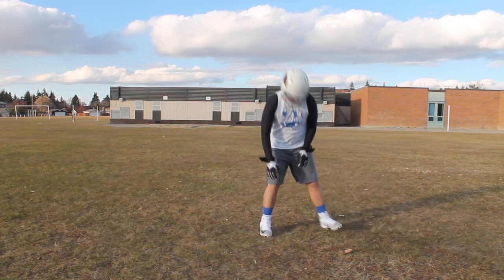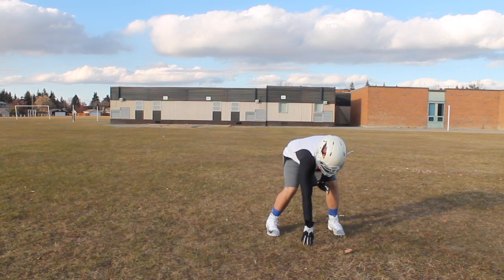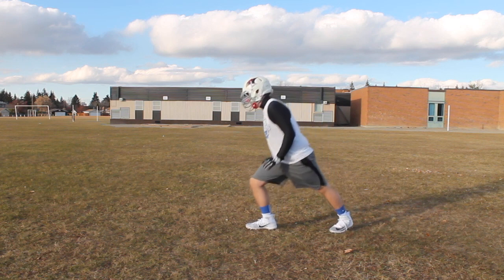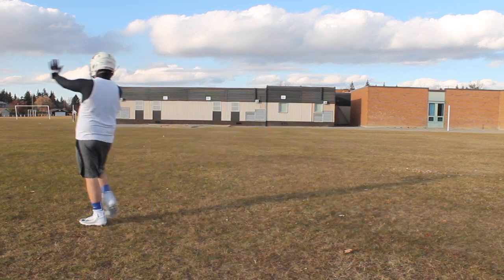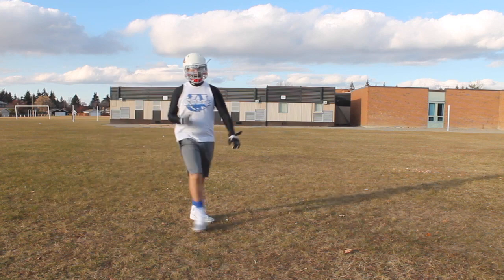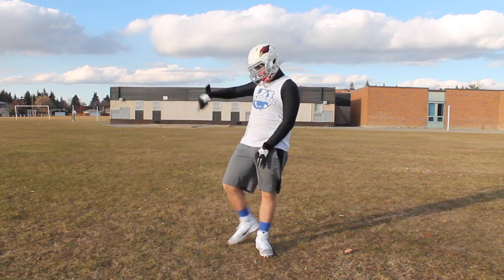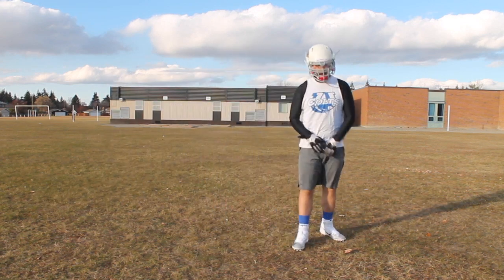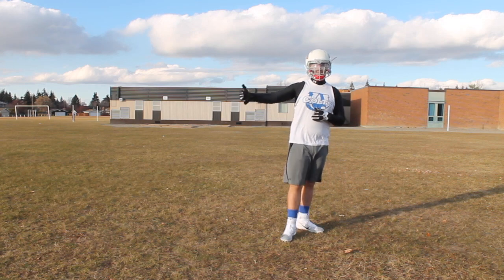How to | Log Block